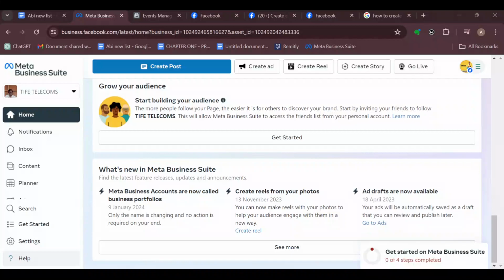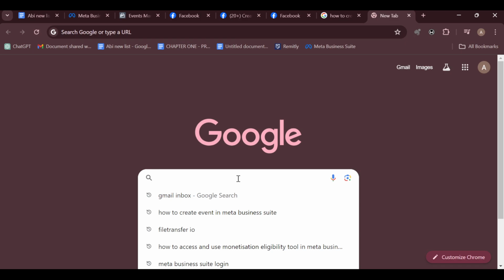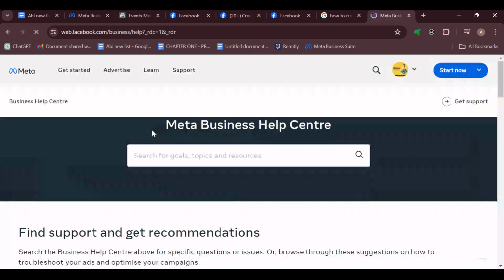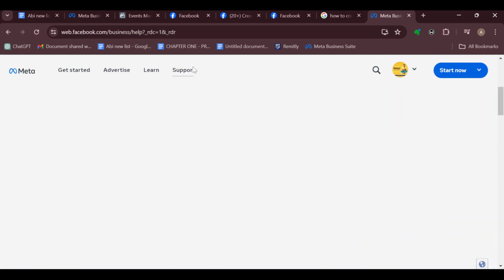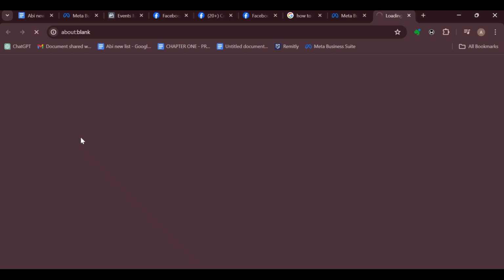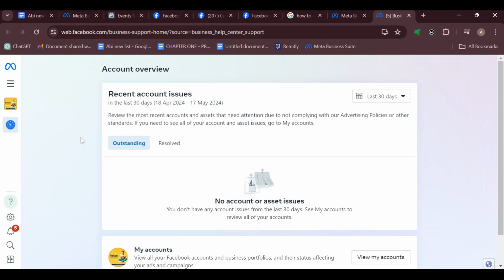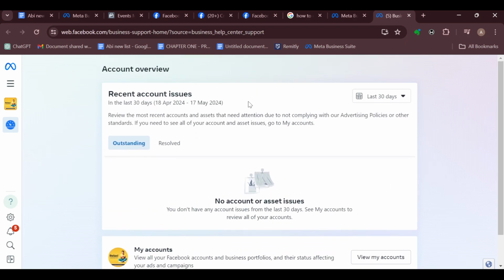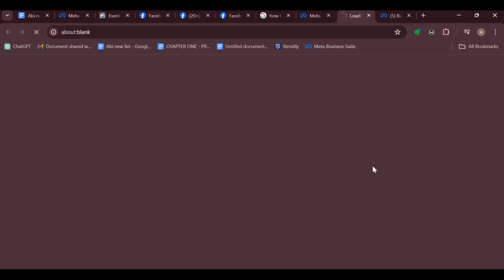How To Contact Meta Business Support (Quick Tutorial)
In this video I will show you How To Contact Meta Business Support. It would be good if you watch the video until the end so that you don't miss important steps.